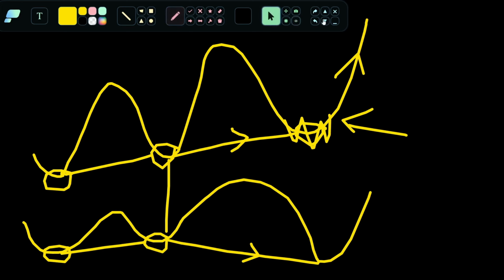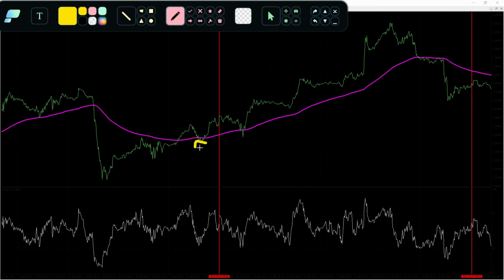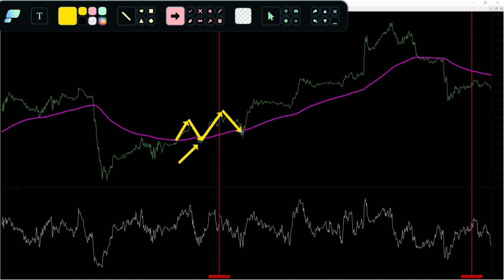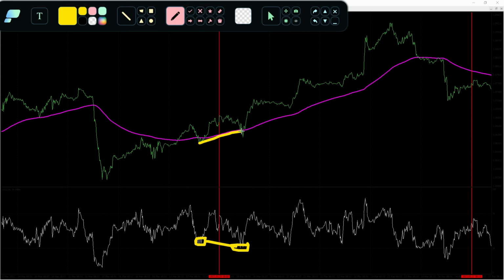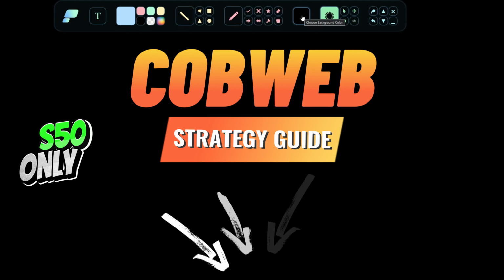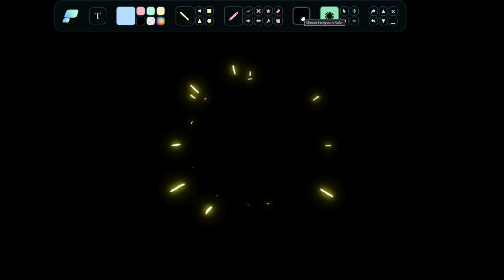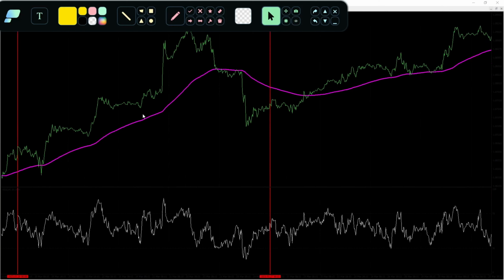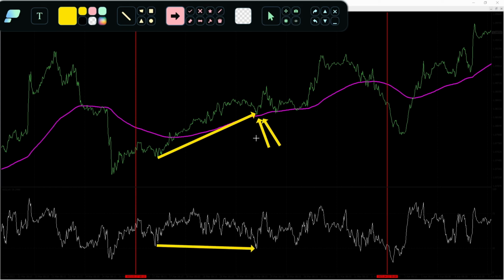Learn RSI Hidden Divergence Secrets! ($100 a Day)👏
Are you struggling to make consistent profits in forex trading? Have you heard of RSI Hidden Divergence but don't know how to use it to your advantage? In this video, I reveal the hidden secrets of RSI divergence that can help you maximize your profits, no matter the size of your forex account.

RSI Hidden Divergence is a powerful trading tool that enables you to identify potential trend reversals and trade entries. It involves analyzing the price and RSI charts to detect divergences and predicting potential price movements.

In this video, I will show you how to use RSI Hidden Divergence to identify profitable trades, how to manage your risk, and how to execute trades with confidence. I will also provide practical tips and insights on how to improve your trading performance and maximize your profits.

Whether you're a beginner or an experienced forex trader, this video is packed with valuable information that can help you take your trading to the next level.

Timestamps
00:00 Introduction On Cobweb Strategy.
00:09 Indicators For Cobweb Strategy.
00:50 Hidden Divergence Entry Technique.
02:53 Where to Learn Cobweb Strategy.
03:42 Hidden Divergence Examples (Cobweb Strategy).
06:25 How To Trade on Consolidating Days/ what to expect.
06:36 More examples on the Hidden divergence cobweb strategy.

The content on this channel is for education and information purpose. I hope you have learnt and enjoyed the video.